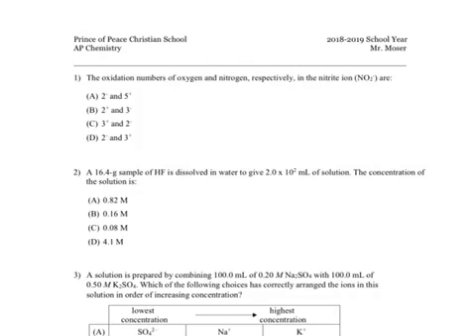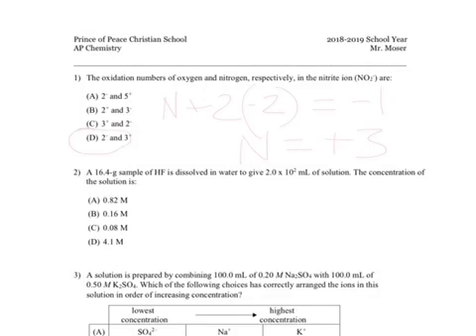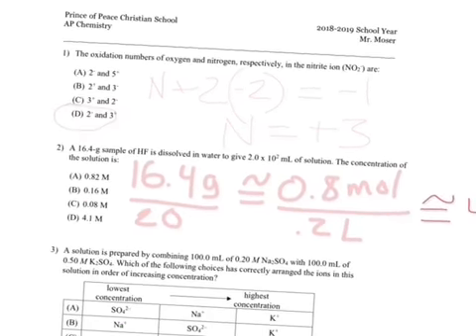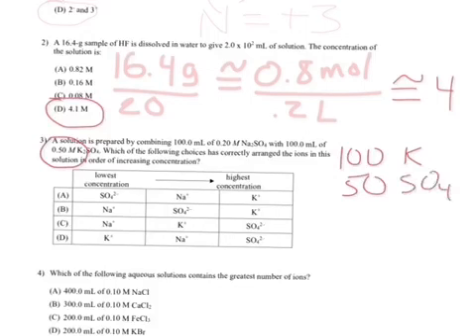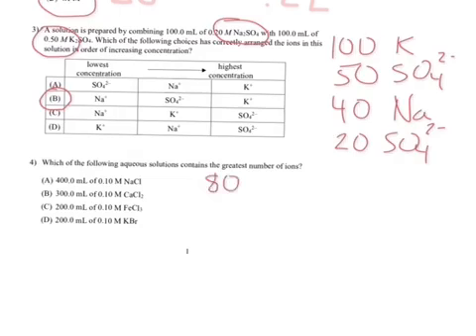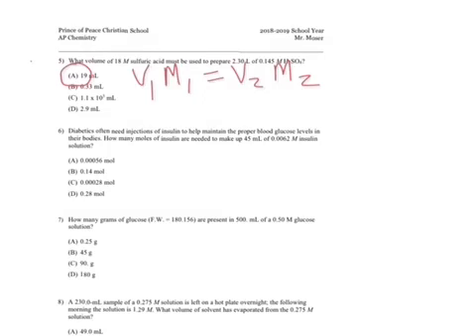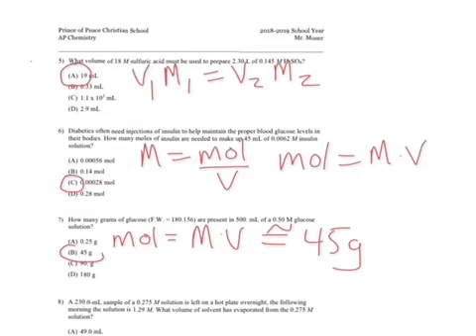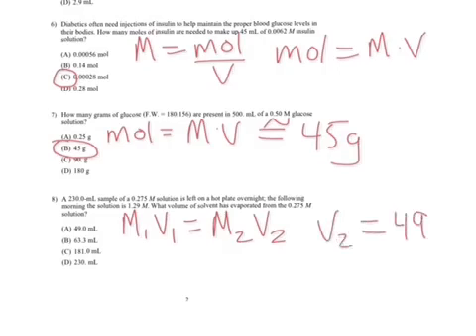AP Chem Test #3 Problems 1-8